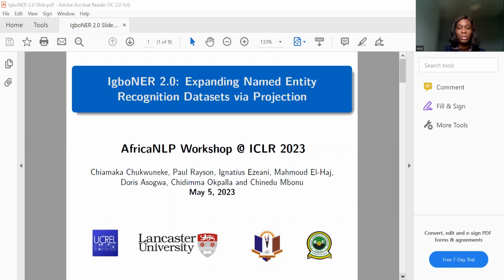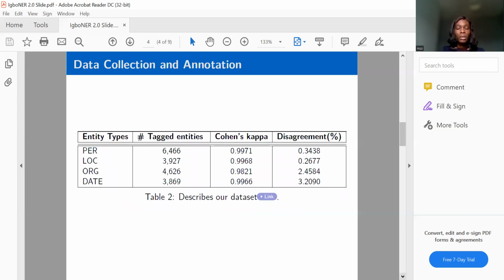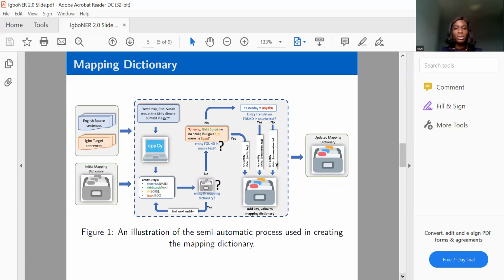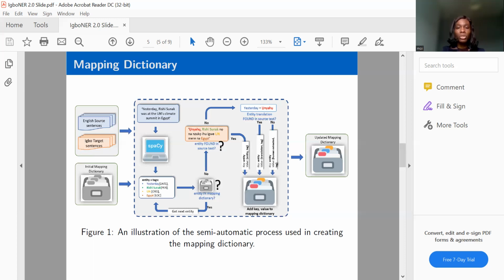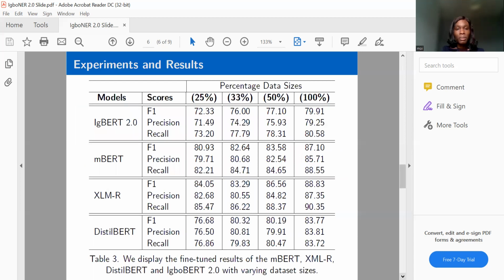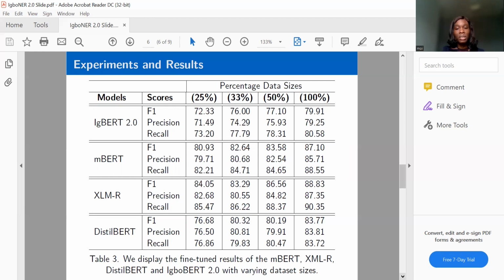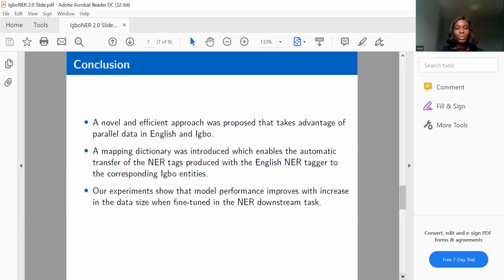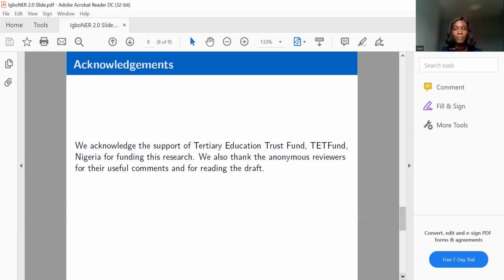IgboNER 2.0 Expanding Named Entity Recognition Dataset via Projection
Since the inception of the state-of-the-art neural network models for natural language processing research, the major challenge faced by low-resource languages is the lack or insufficiency of annotated training data. The named entity recognition (NER) task is no exception. The need for an efficient data creation and annotation process, especially for low-resource languages cannot be over-emphasized. In this work, we leverage an existing NER tool for English in a cross-language projection method that automatically creates a mapping dictionary of entities in a source language and their translations in the target language using a parallel English-Igbo corpus. The resultant mapping dictionary, which was manually checked and corrected by human annotators, was used to automatically generate and format an NER training dataset from the Igbo monolingual corpus thereby saving a lot of annotation time for the Igbo NER task. The generated dataset was also included in the training process and our experiments show improved performance results from previous works